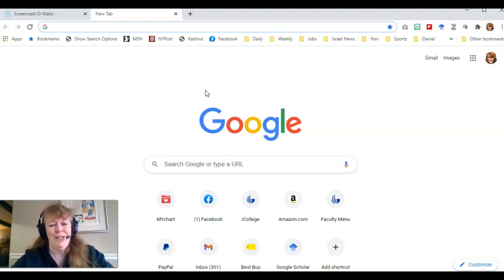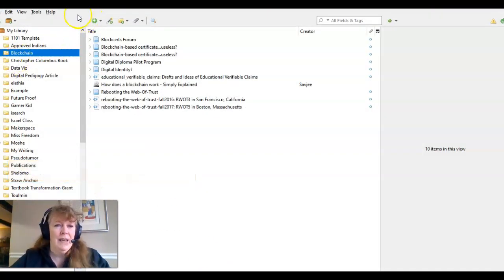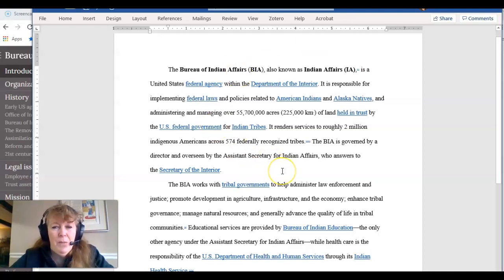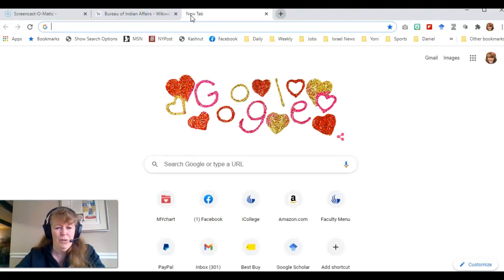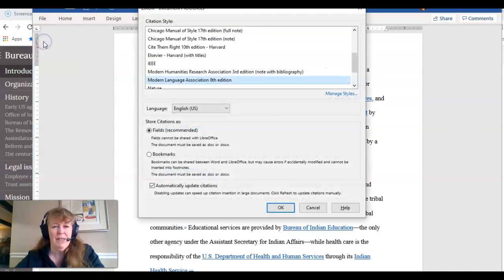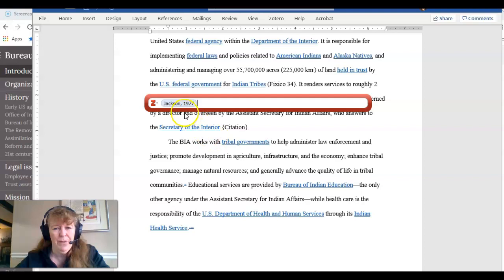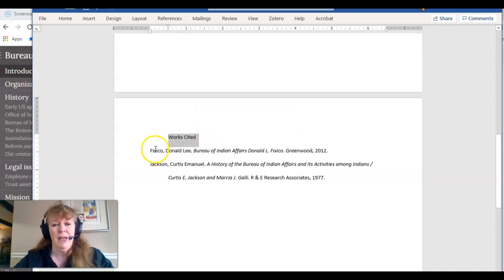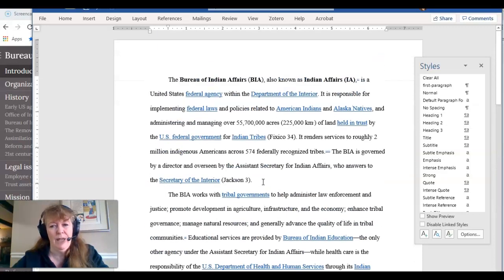Adding Citations and Works Cited to your Paper with Zotero (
For my online Composition Courses